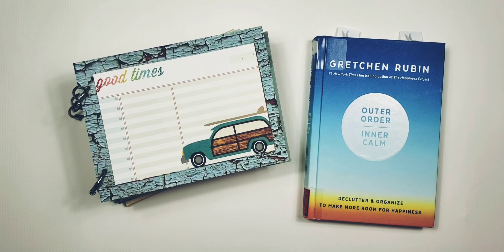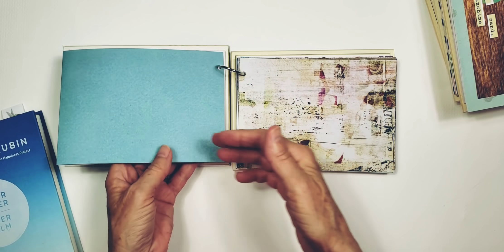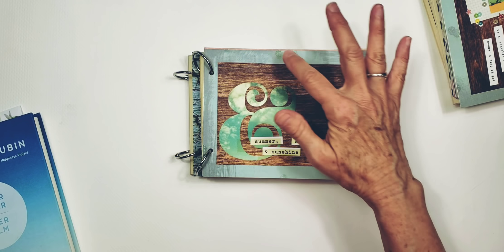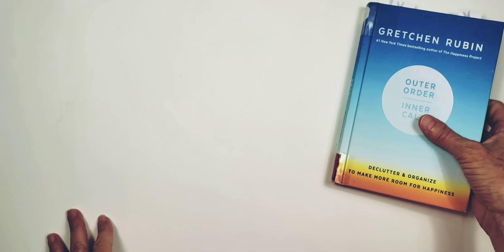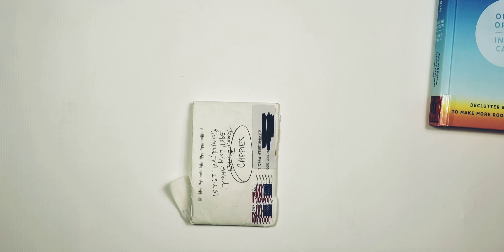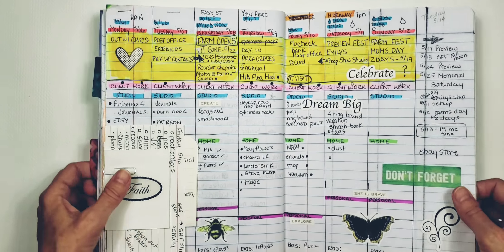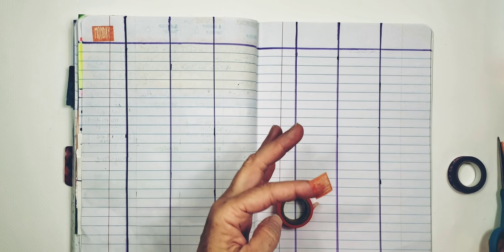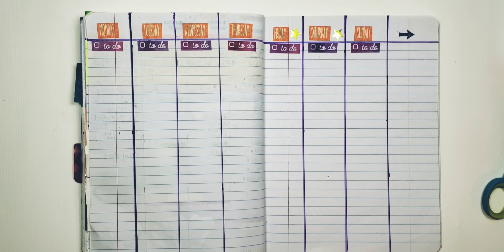Studio Vlog- Peep show Studio - Episode 2